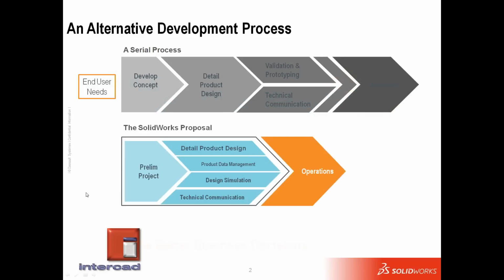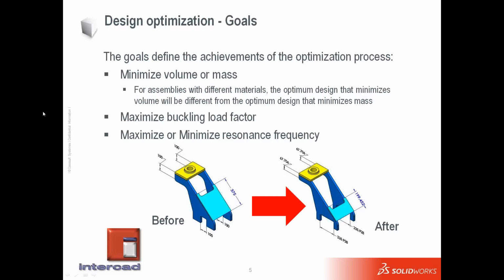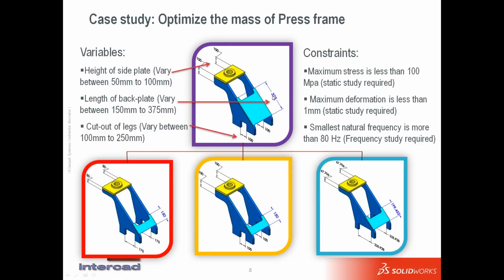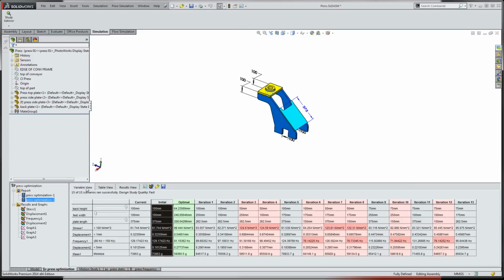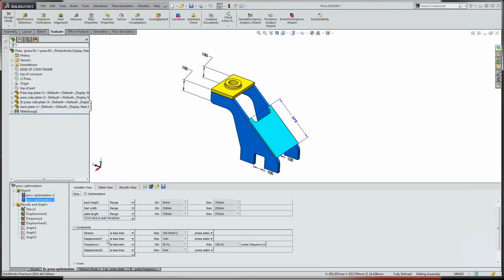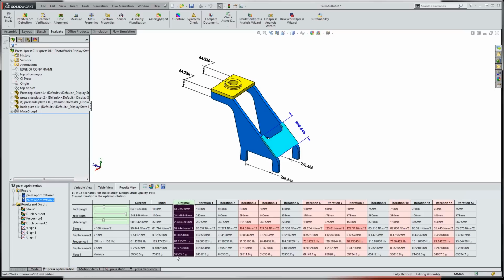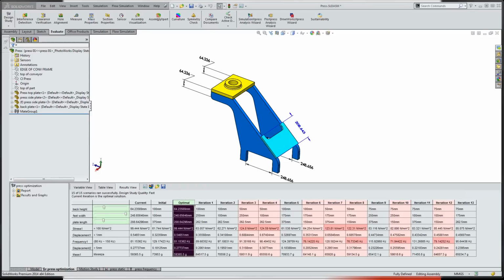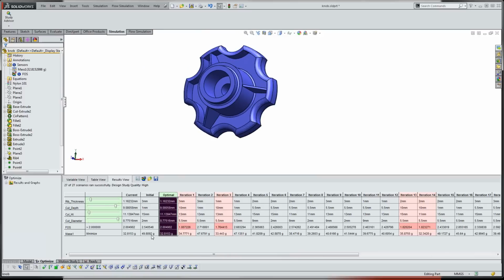SolidWorks Simulation Optimization - Which design works best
This webinar by Intercad reviews some key concepts in optimization, tools now available for FEA-driven optimization, and then focuses on how design engineers can get the most out of optimization in their day-to-day work.